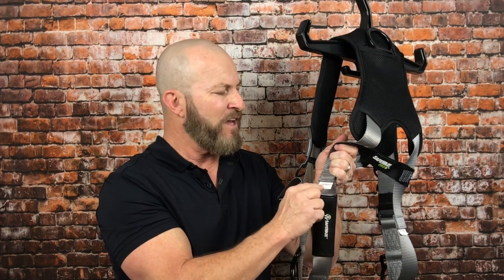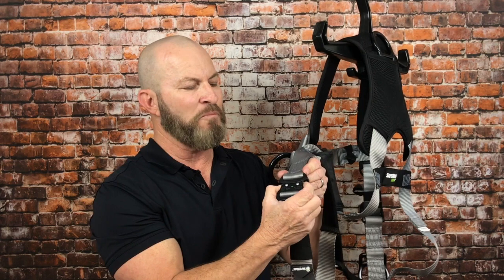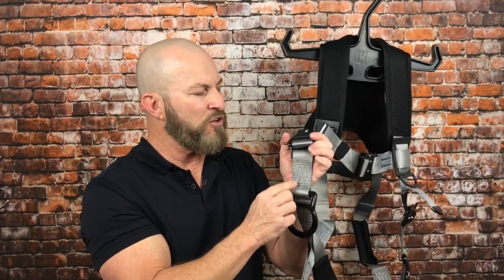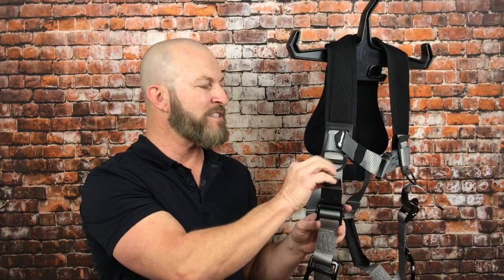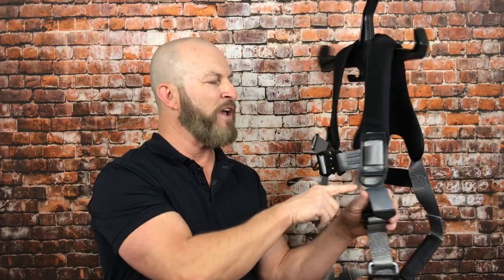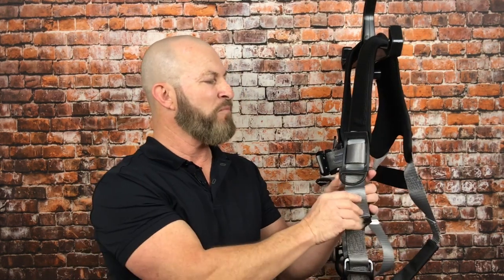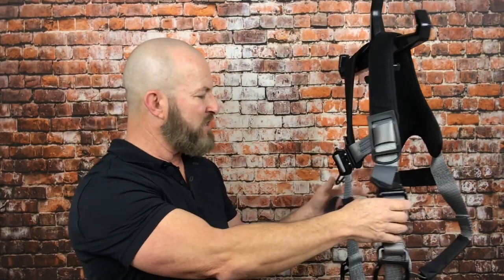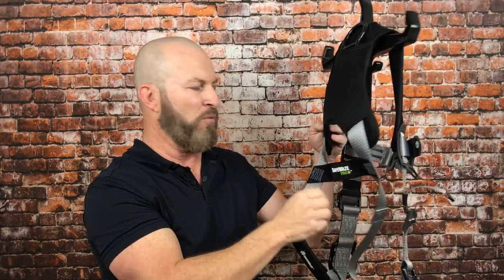Safewaze Harness Inspection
Fall Protection Topic:

Guide on How to Inspect your Safety Harness